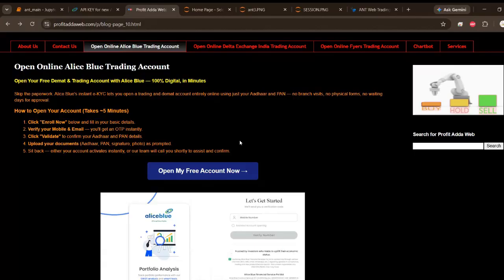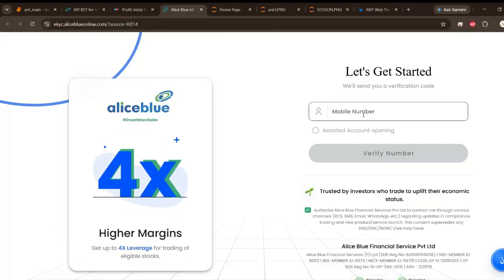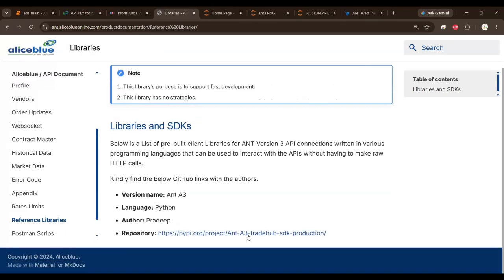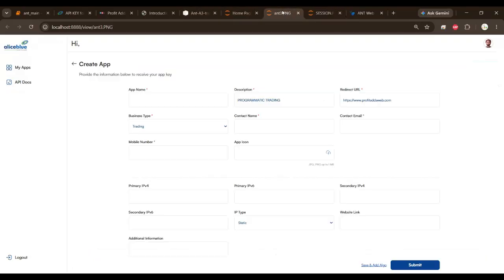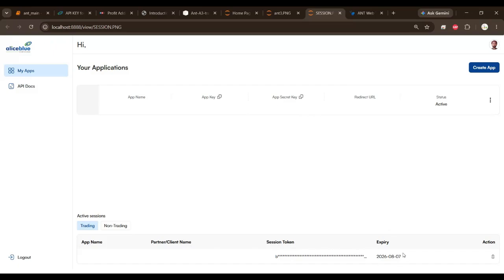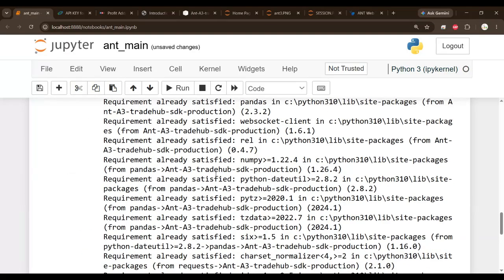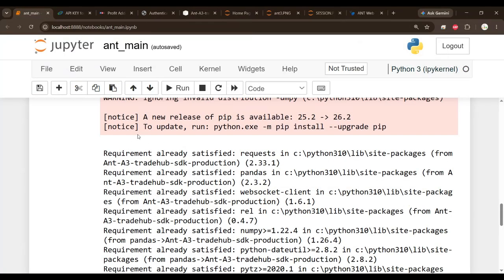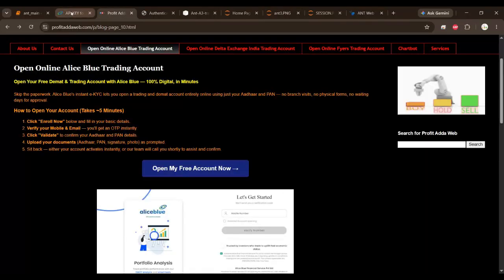Alice Blue Ant-A3 API - The Official Python SDK for Smart Trading